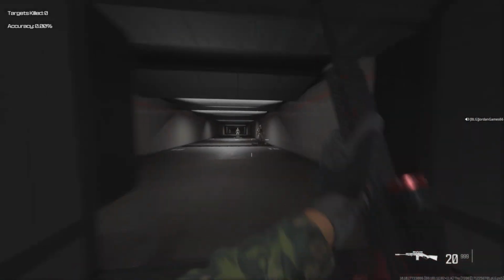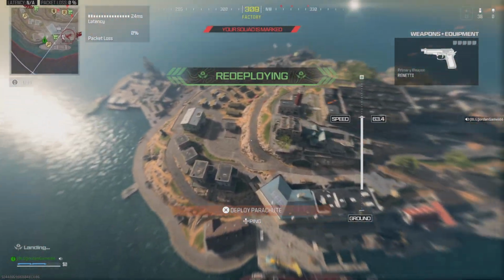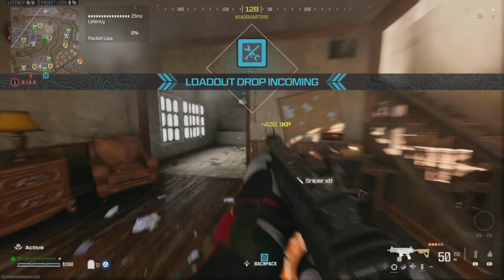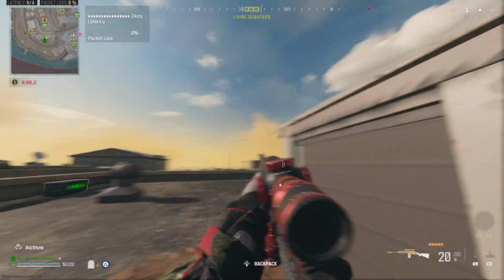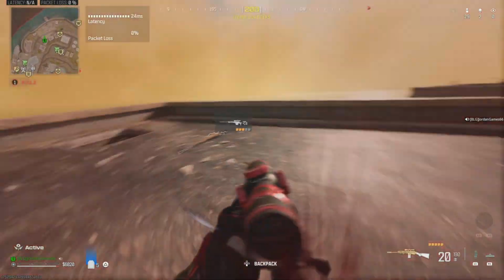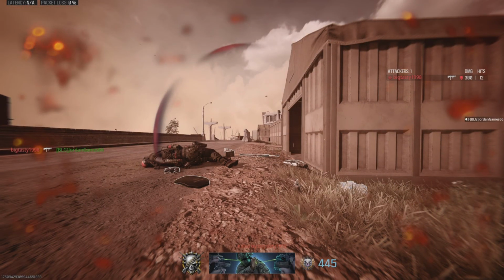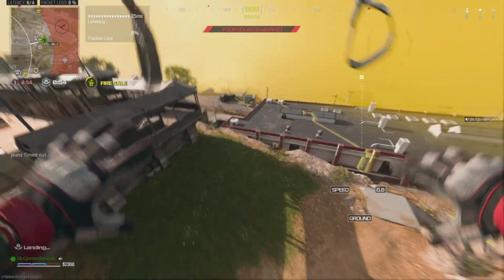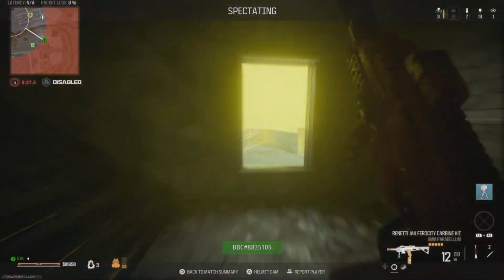Trying Out New Bas-B Blueprint-Warzone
In this video we will be trying out the new Season 3 Bas-B blueprint. Is it any good? Will we get a win? Lets see.